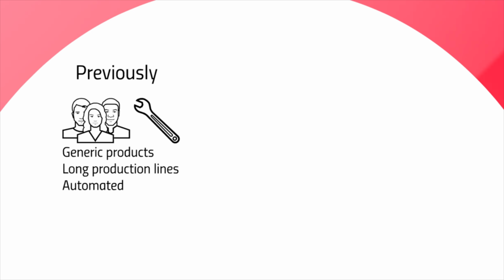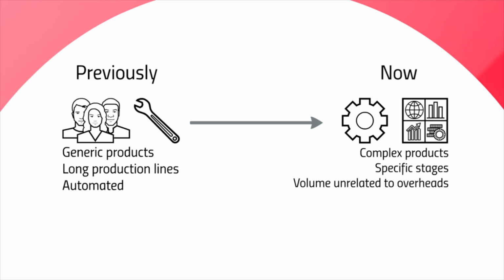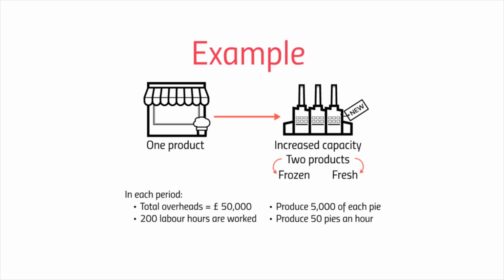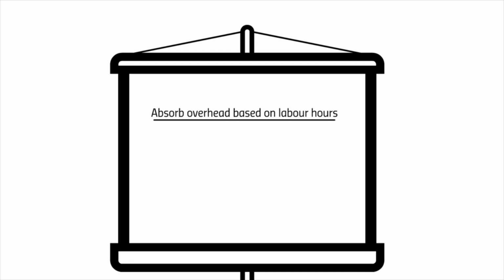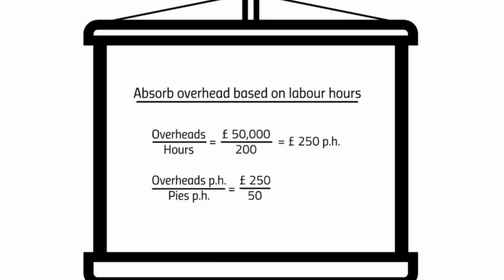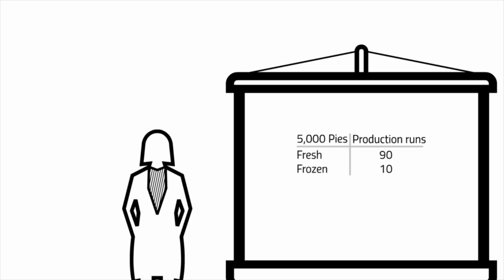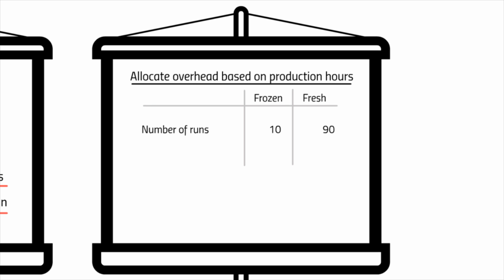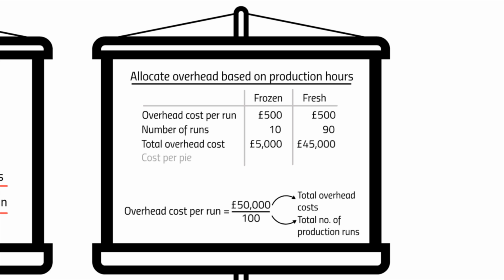CIMA BA2 And P1 Theory: Introducing Activity-Based Costing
Activity-based costing is one of the key ways of understanding a business' costs. This is essential knowledge for all CIMA exams, and is tested specifically in both BA2 and P1.

In this video extract, Astranti provide an introduction to activity-based costing. This video can help you understand:
+What activity-based costing is, and how it differs from other methods of costing
+The advantages an disadvantages of activity-based costing
+An easy-to-follow example of activity-based costing at a fictional business

Every Astranti course includes full tuition for every topic in the syllabus, as well as a detailed study text and challenging practice questions to strengthen your understanding. The course also includes full mock exams and written solutions, video question walkthroughs, and direct support from Astranti's expert tutors - all backed up by a pass guarantee.

Want to try the course out before committing? Get unlimited free access to the first week of every OT course plus a free full mock exam just by registering an Astranti account - as well as ALL of our Certificate-level materials!

If you've enjoyed this video, why not watch another? Astranti's YouTube channel is updated twice a week with new content, from guides on theory and exam technique to question walkthroughs and recordings of our live webinars.